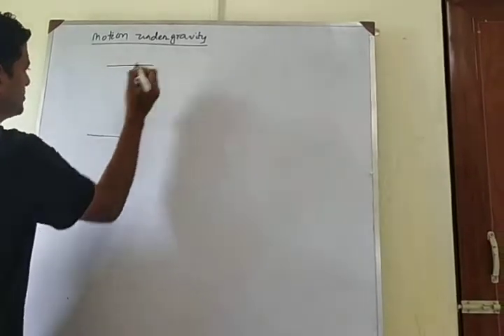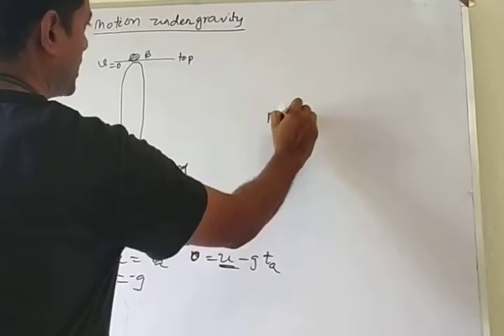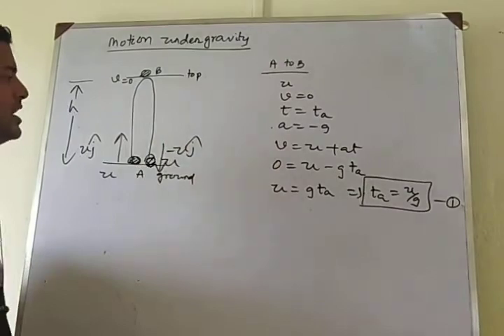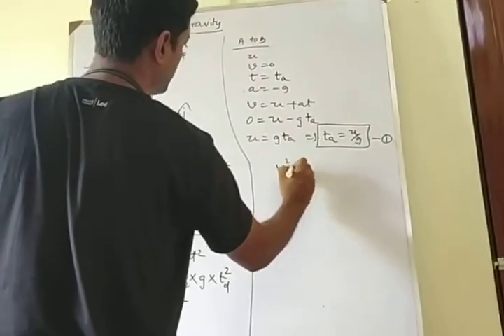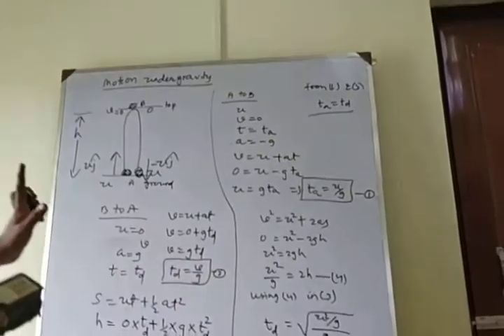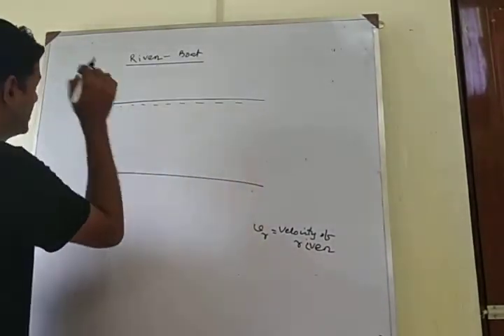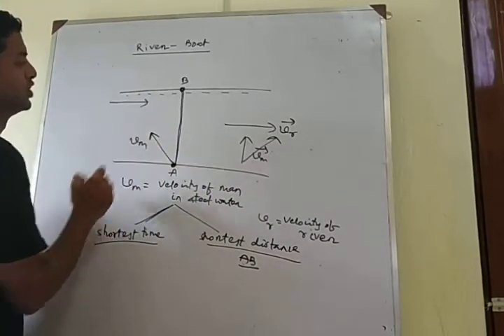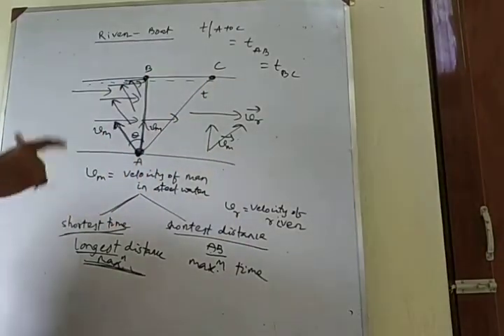Motion_9 (JEE, NEET, CBSE, CHSE, ICSE)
PHYSICS for IIT-JEE and NEET

Vertical Motion under Gravity, River & Boat

by Dr. Shakti Shankar Acharya